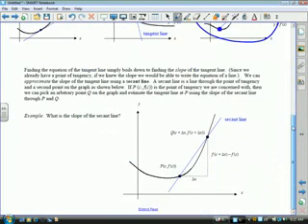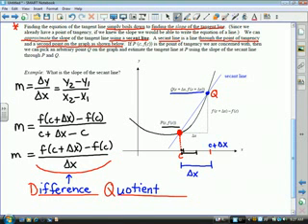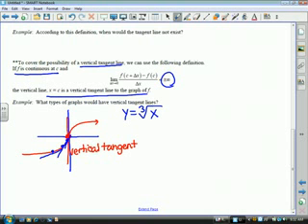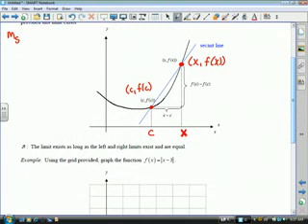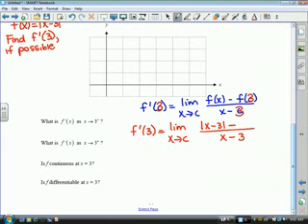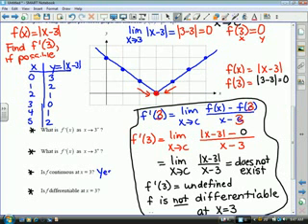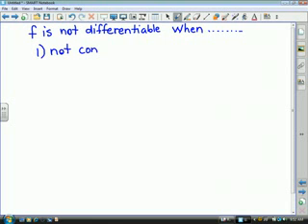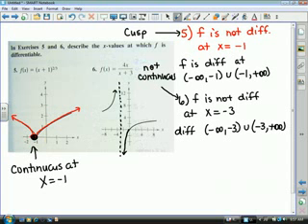AP Calculus Section 21 91409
Definition of the Derivative day 2